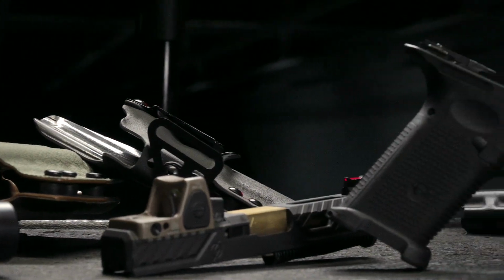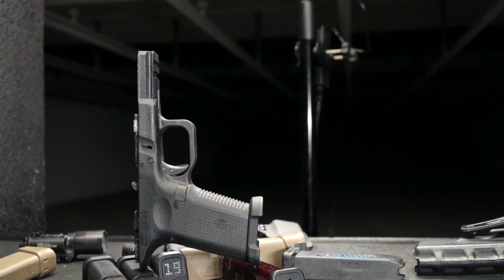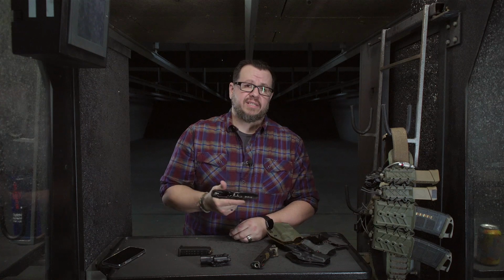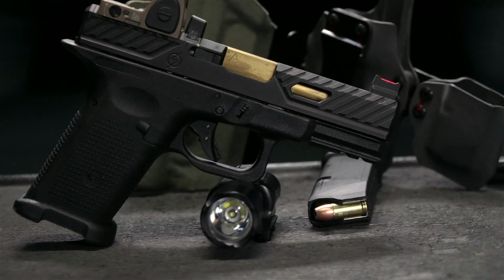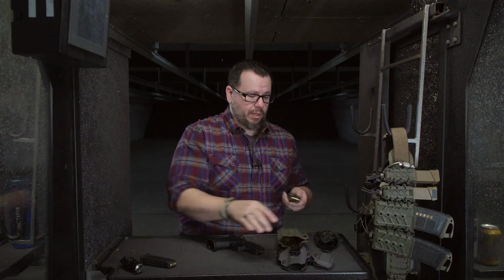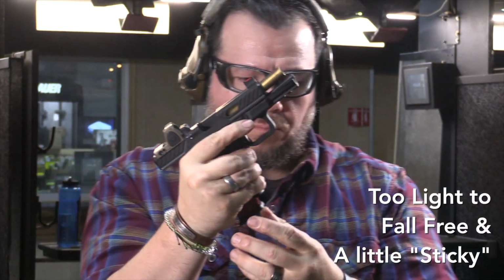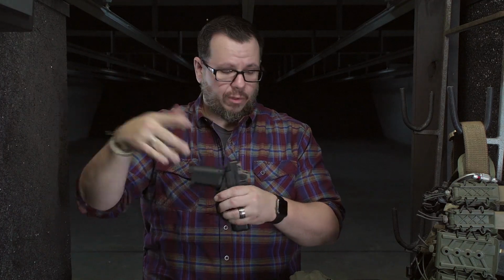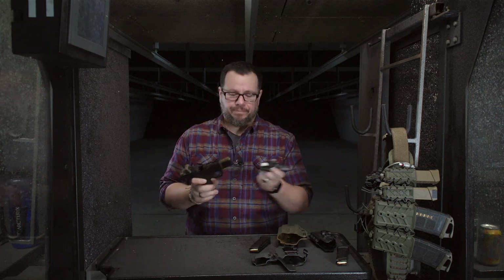Can You Build a Better Glock?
After a hiatus for a bit, Lone Wolf Distributors has re-vamped and re-released their new Timberwolf Glock frame.  New improvements in ergonomics, reliability and multi-generation assembly options built in.

Whether you are a parts hoarder, grip stippler or want custom from the ground up, all you had for an option in the past few years was a P80 frame. Now you have a ready to rock and roll frame AND internals to start building (or repairing) your Gen 3 or Gen 4 Glock.